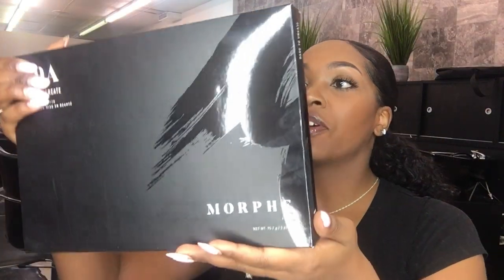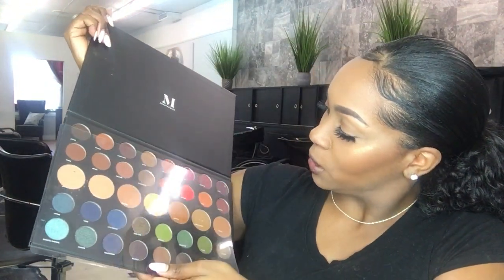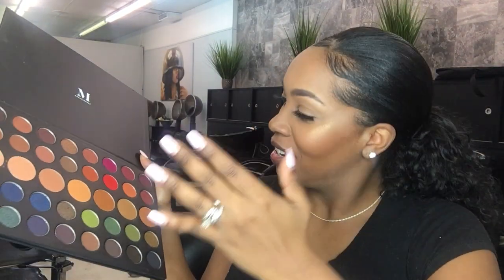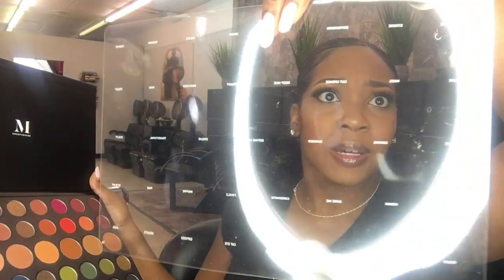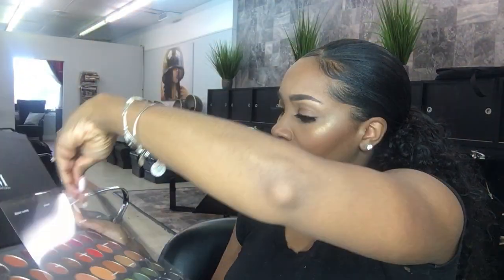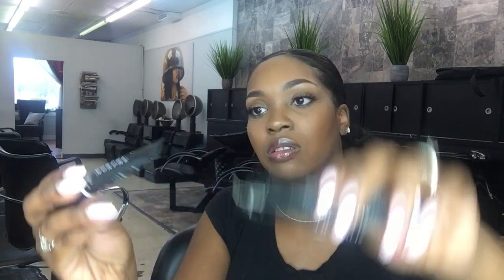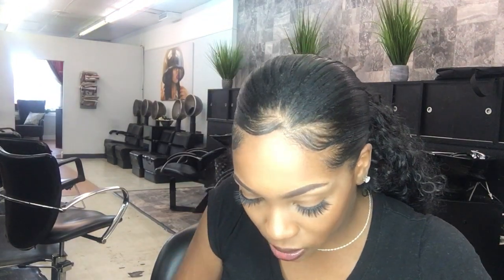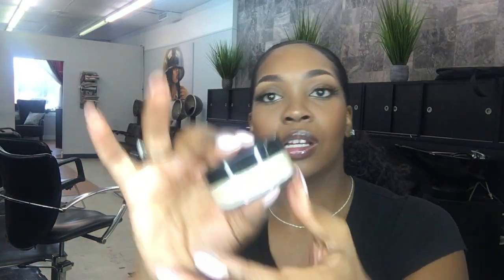Morphe Haul & Review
I know I'm late but I wanted to share my first experience/impressions with Morphe products.